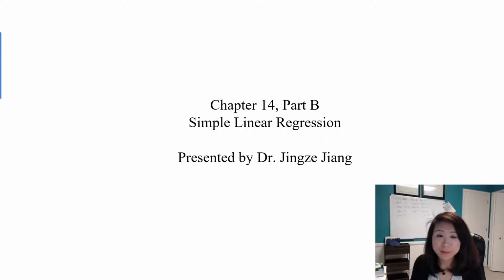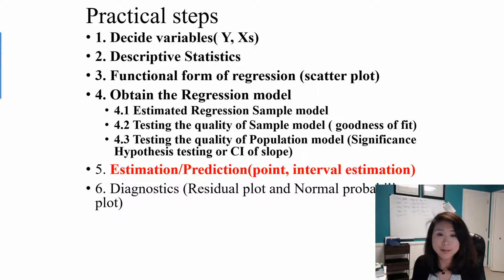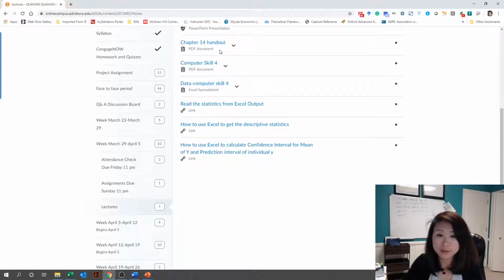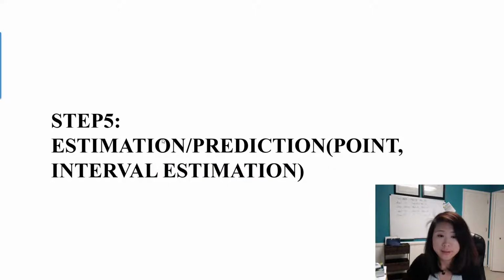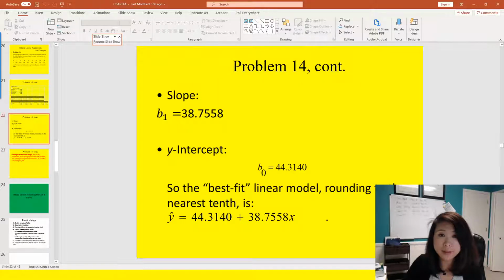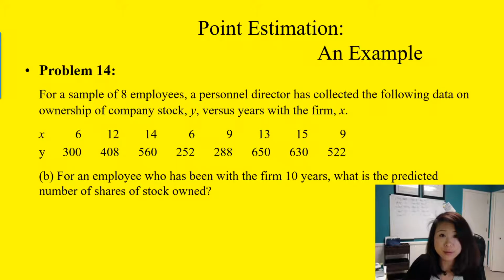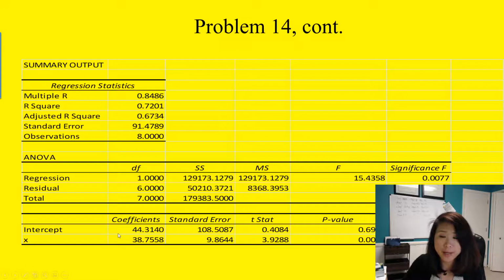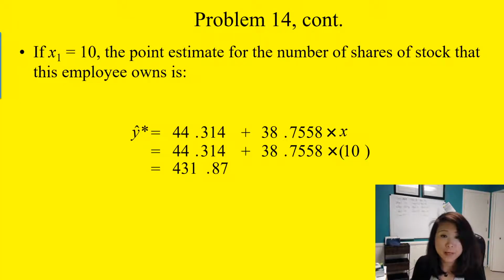Chapter 14 B Step 5 Point Estimation